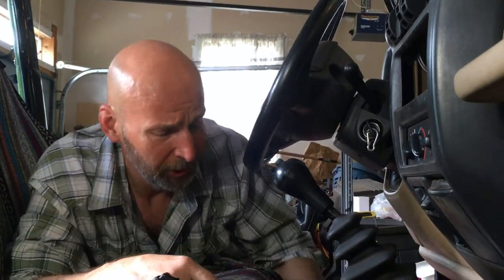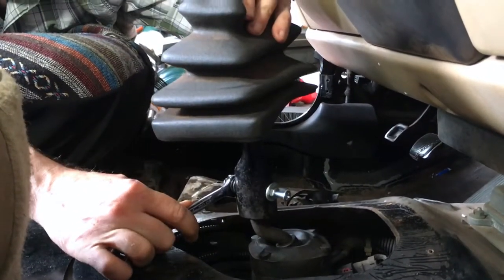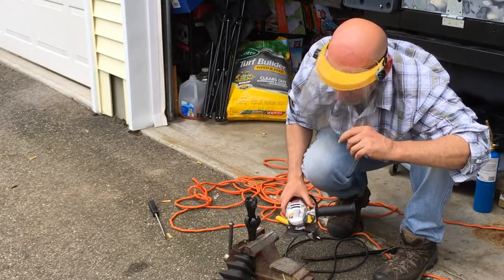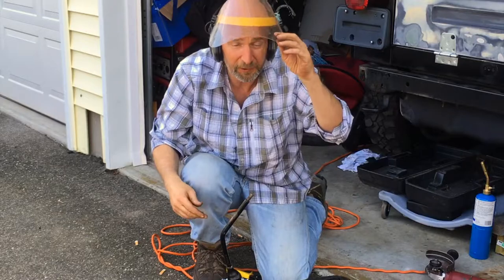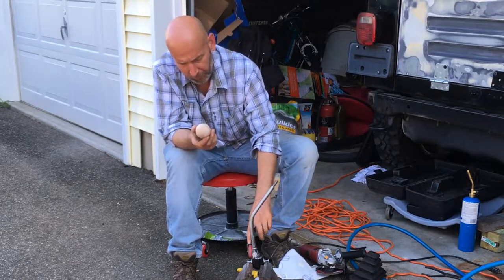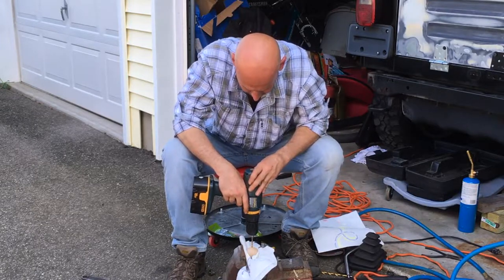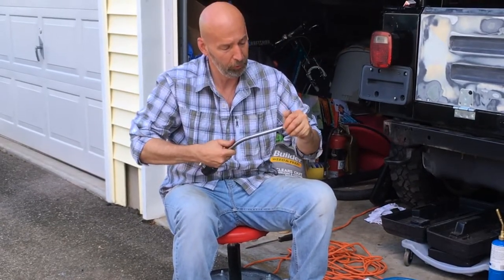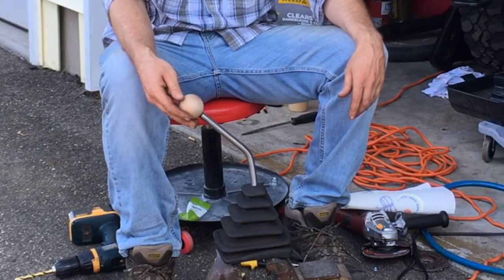Removing manual shifter on a JEEP TJ and customizing it cheap.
Removing a JEEP TJ manual shifter and customizing it cheap.Also check out custom 4x4 shifter  Start to finish average joe frame off restoration of a 2000 jeep tj with 4.0l and 5 speed standard transmission. I never done this big of a project i hope you join me. If you want to see thumb nail pic fast forward to 5 min in 2 video. I promise  the videos will get better as I progress in this project.So I  hope you like the video subscribe to the channel and any feed back would be appreciated .ALSO Monthly true stories on encounters with strange, scary & sometimes funny things in the wilderness SO plz take the time to like the videos, comment on them & subscribe it helps with Youtube showing them. Simple request from simple man thank you.